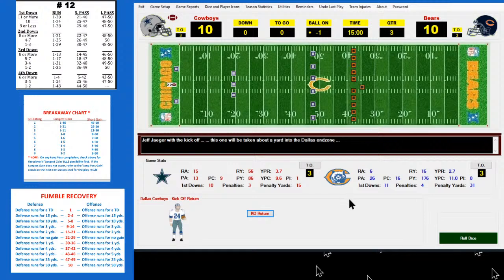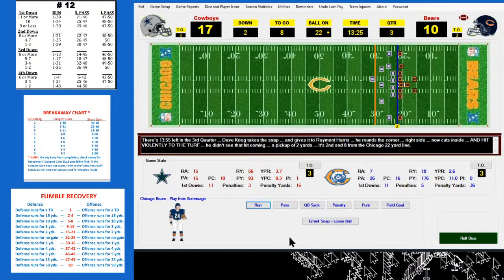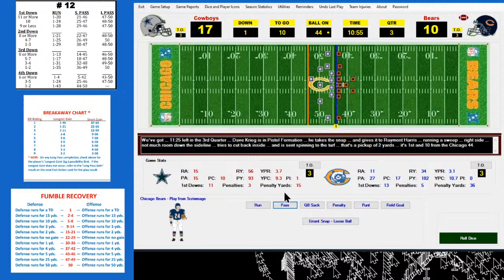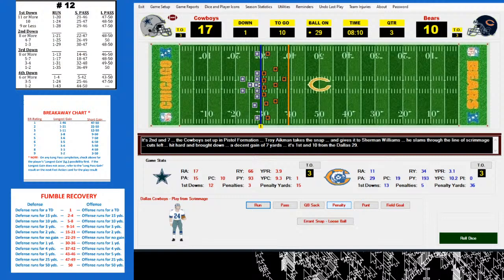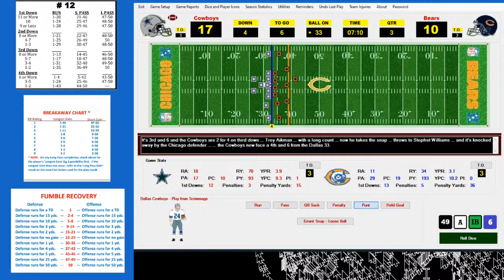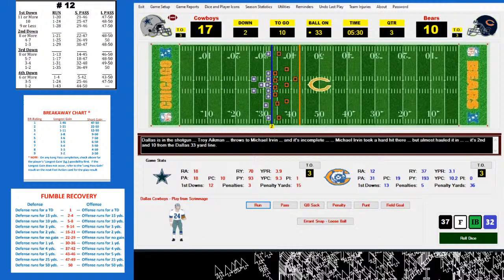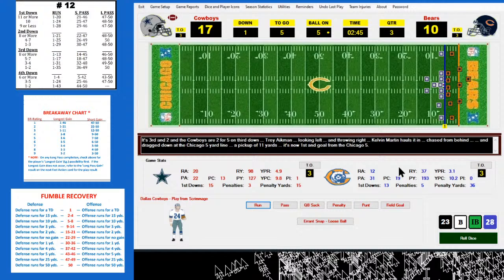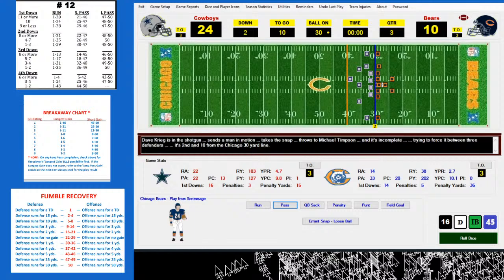Solitaire Pro Football | Replay of the 1996 NFL Season | Dallas Cowboys @ Chicago Bears | 2nd Half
A replay of the 1996 NFL Season | Week 1 Monday Night Football | Dallas @ Chicago  2nd Half| Solitaire Pro Football using Pro Football Helper